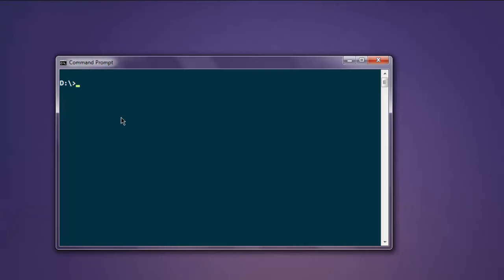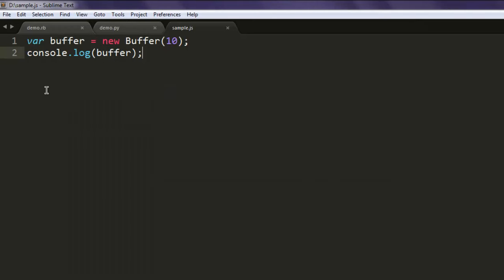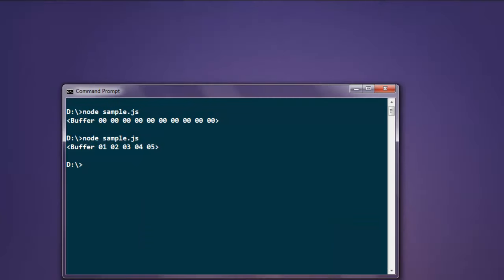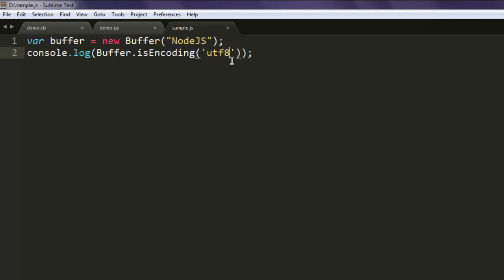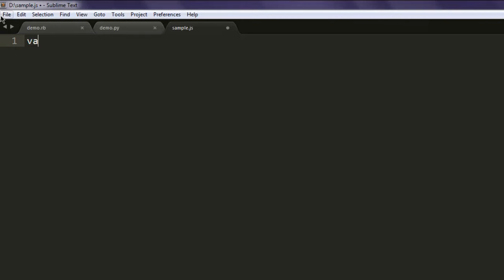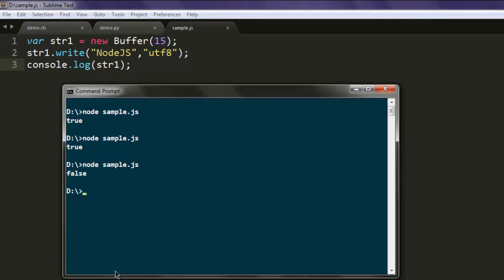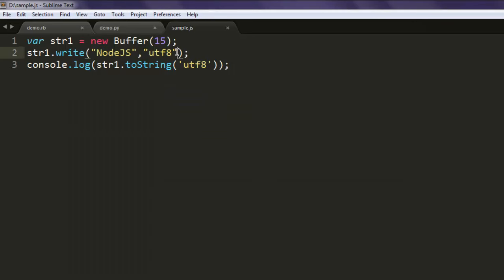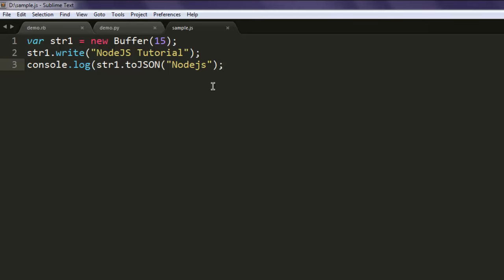NodeJS Buffer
Learn how to use Buffers using NodeJS.